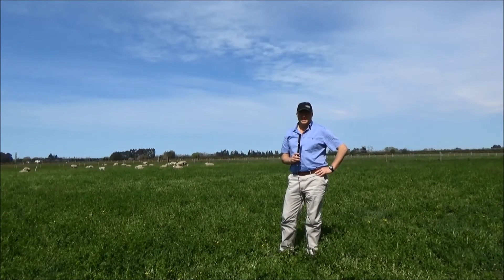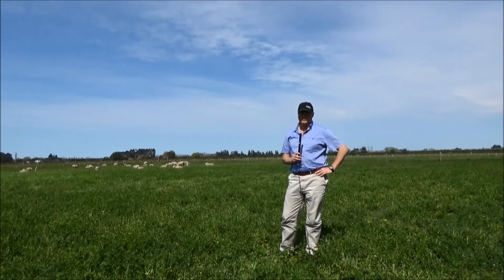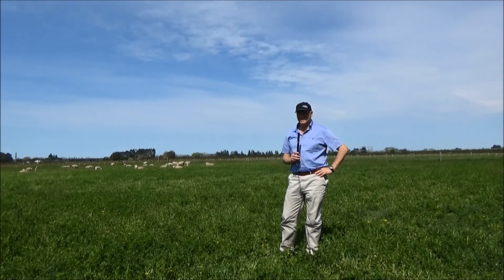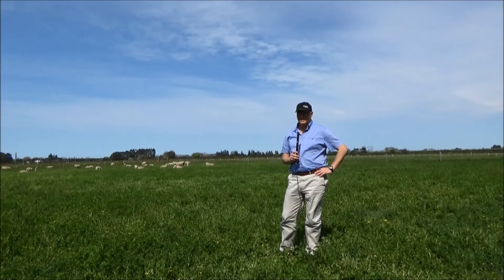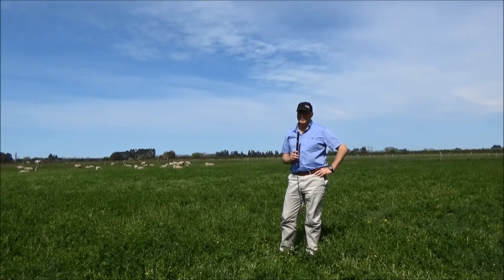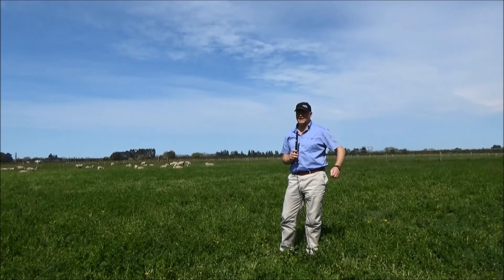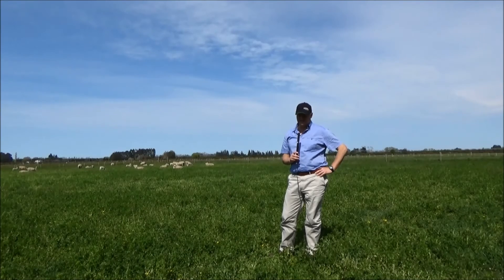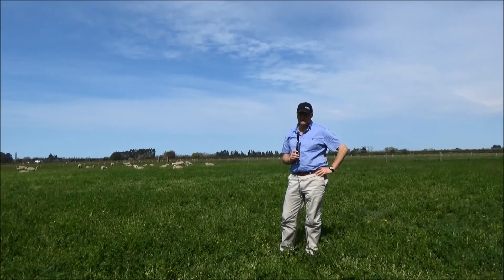Rotational grazing of lucerne (6 October)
Prof Derrick Moot talks about rotationally grazing a runout lucerne stand on 6 October 2015. At this stage we are about half way though the first six paddock rotational grazing cycle.
Note: For overseas viewers "runout"refers to a stand/pasture with has deteriorated due to factors such as age/pest/disease/improper management etc. For lucerne when plant population decreases below about 18 plants per square meter the remaining plants are unable to compensate by producing more shoots per plant from the crown  - the overall result is a decrease in yield as less productive species invade open spaces in the pasture where lucerne plants have died. This triggers the decision by the farmer/manager to enter a pasture renewal phase. A series of crops and short term pastures/supplementary forages are sown which will the farmer to control problematic weeds before moving back into a permanent pasture. A renewal phase takes 1-2 years depending on the weeds present and the species used. In New Zealand it is generally recommended that about 10% of a farm should be renewed each year.